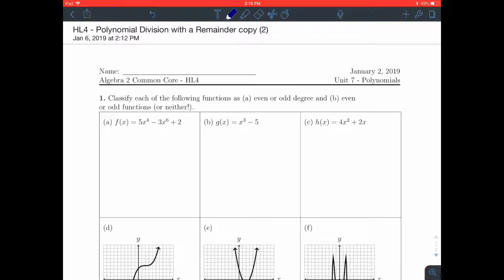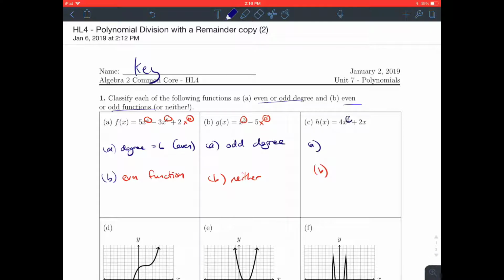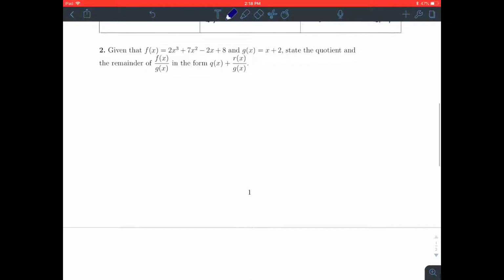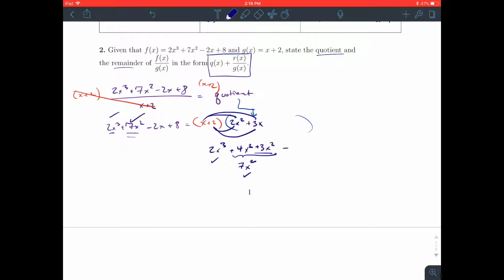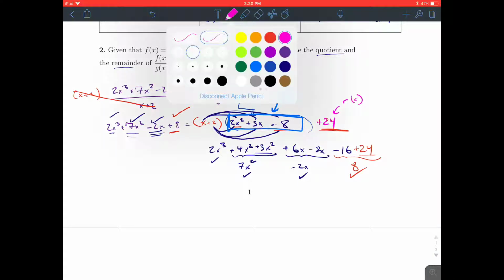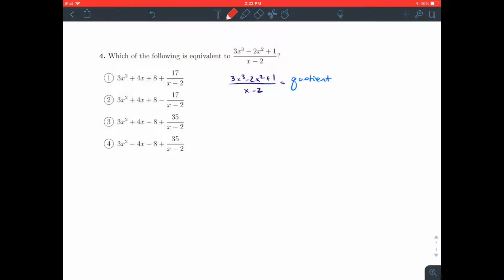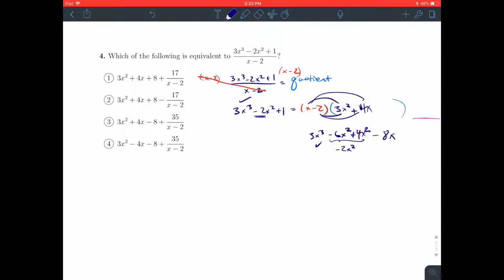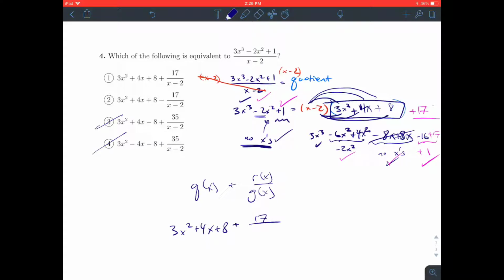A2 - U7 - HL4 Answer Key